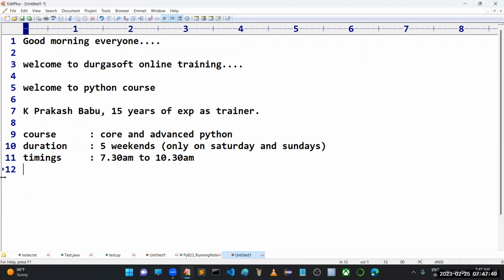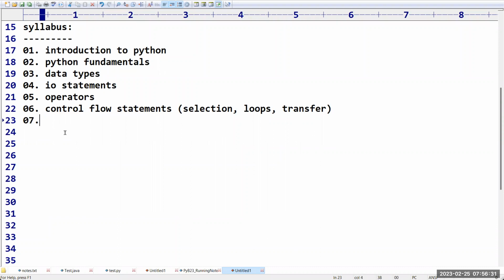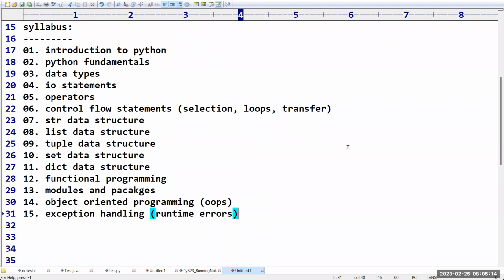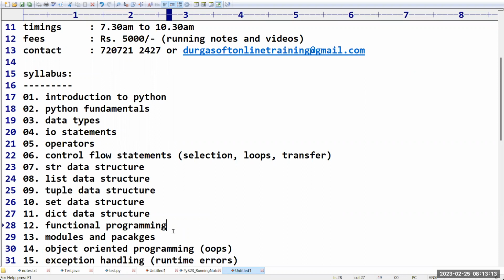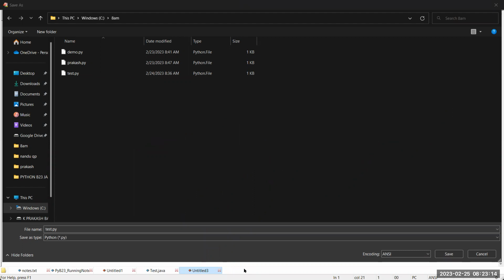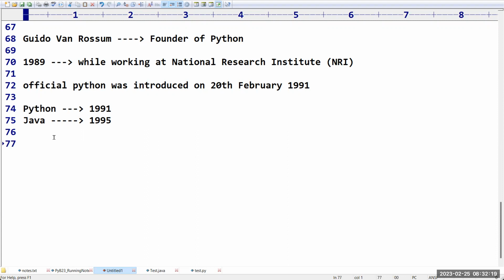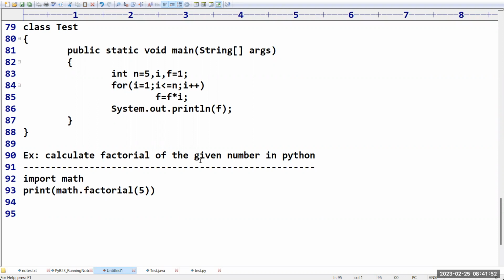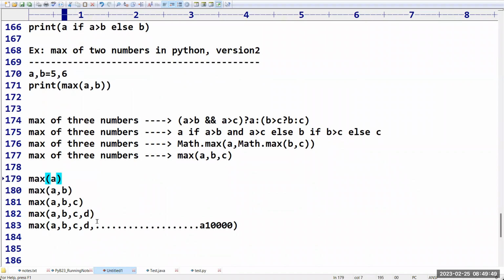PYTHON (5 Weekends Batch) tutorials || by Mr. Prakash Babu On 25-02-2023 @7:30AM IST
java python
python
Learn Python
Python Tutorial